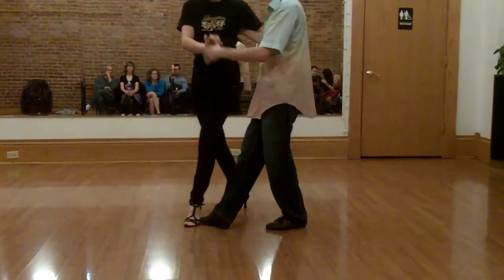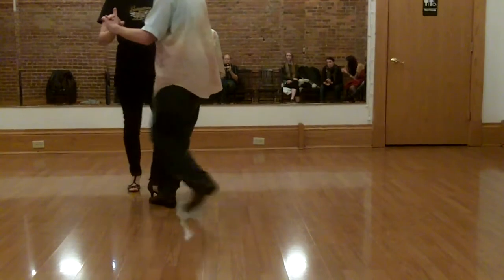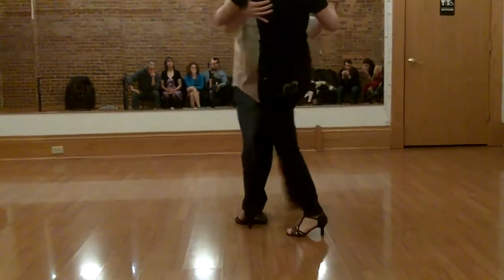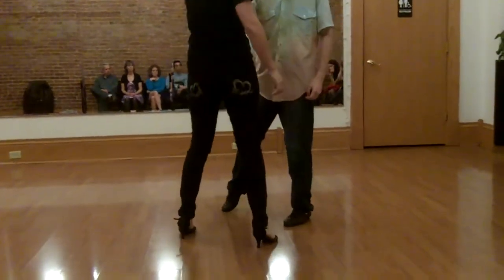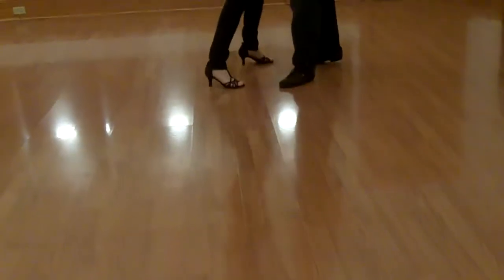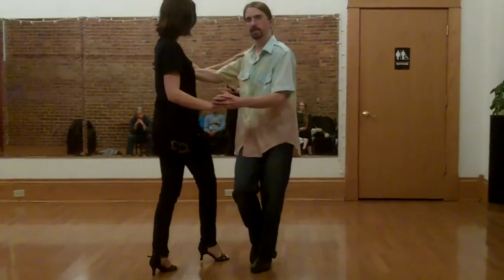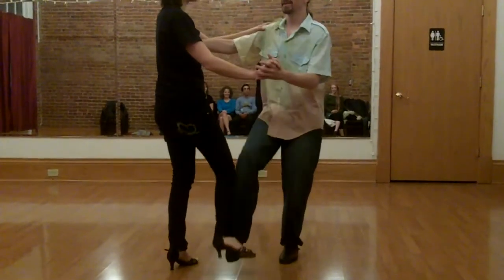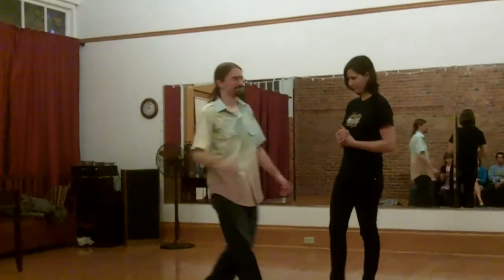Nov 11 Review recorded Nov 18 Firehouse